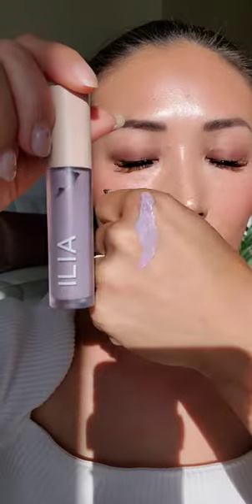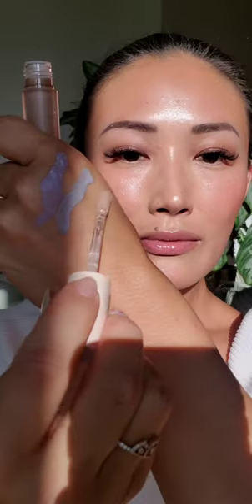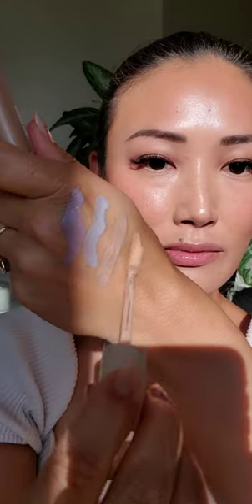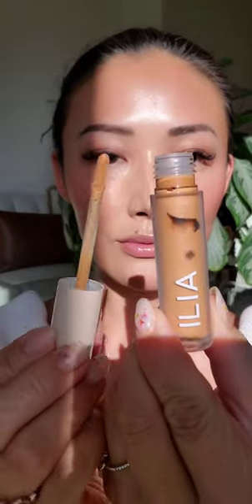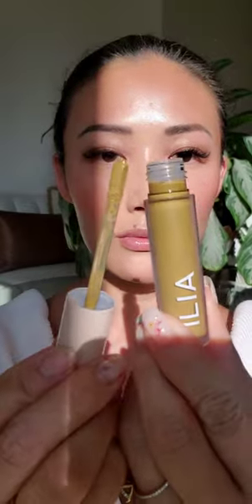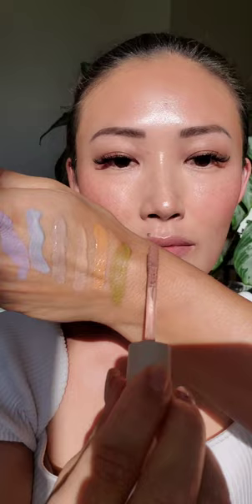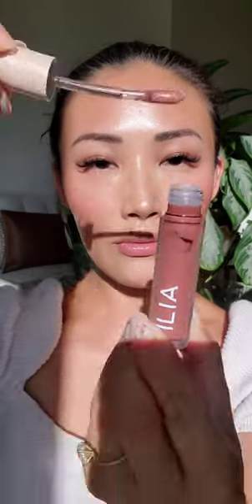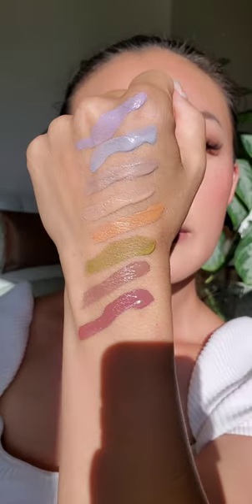ILIA Liquid Powder Eye Tint -Matte Swatches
ILIA Liquid Powder Eye Tint -Swatches

What it is: A clean, cream-to-powder eyeshadow that dries down to a smudge-resistant finish. Choose from 16 matte and chromatic shades.

How it works: Glides like a cream. Dries like a powder. Liquid Powder Eye Tint is a quick-dry eyeshadow that swipes on effortlessly and locks in without budging or fading. Blend the weightless, water-based formula for a diffused wash of color, or build it up for a bolder look that lasts.

Video order swatches:
ASTER - Soft Lavender
DOVE - Dove Grey
CORK - Taupe Brown
ADOBE - Warm Sand
OCHRE - Warm Terracotta
JUNIPER - Moss Green
TANNIN - Rich Brown
BAROQUE - Deep Burgundy

Highlighted Ingredients:
- Horse Chestnut Flower: Helps visibly smooth and firm the appearance of delicate skin.

Ingredient Callouts: This product is vegan, gluten-free, cruelty-free, and comes in recyclable packaging.

Awards:
- Best Beauty Buy Award, InStyle (2022)
- Best Eye Shadow, Allure's Readers' Choice Awards (2021)
- Best Clean Eye Shadow, Glamour (2021)
- Best Eyeshadow, Town & Country (2021)